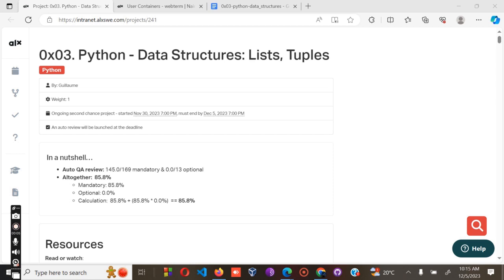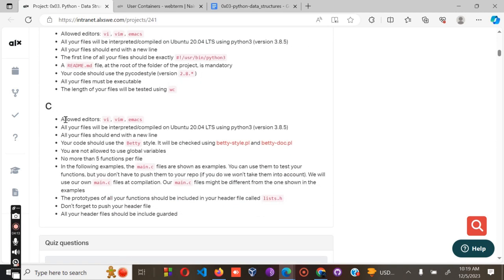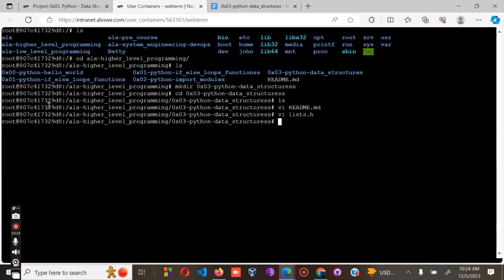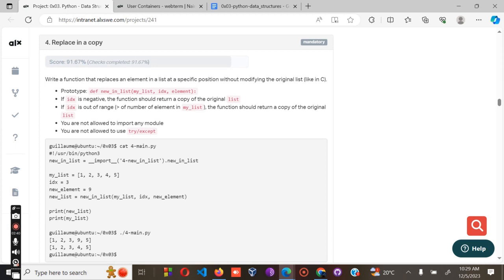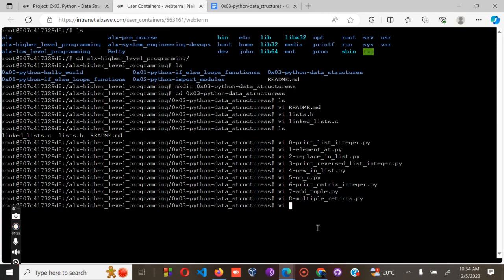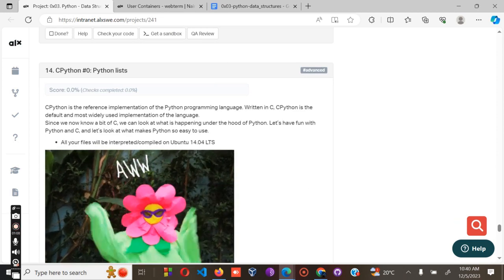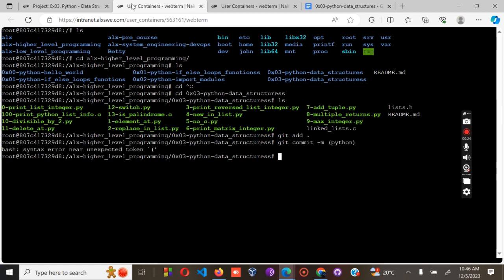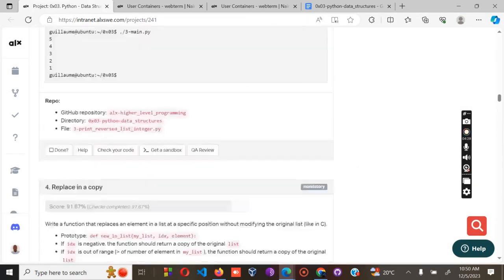0x03. Python - Data Structures: Lists, Tuples ・❥・200% EXPLAINED ・❥・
0x03. Python - Data Structures: Lists, Tuples ・❥・200% EXPLAINED  ・❥・